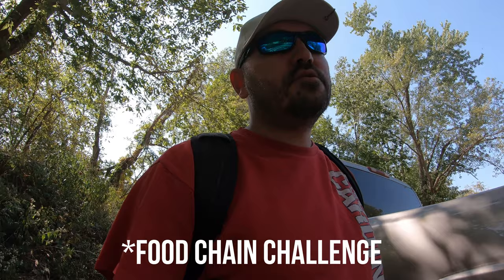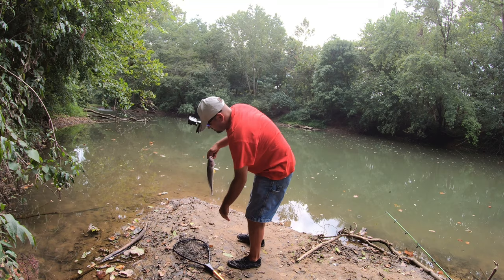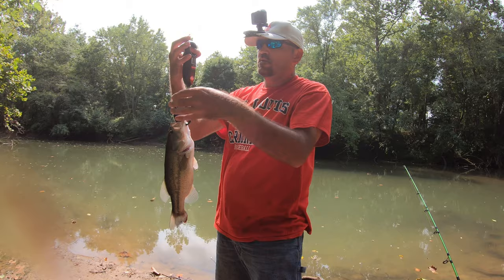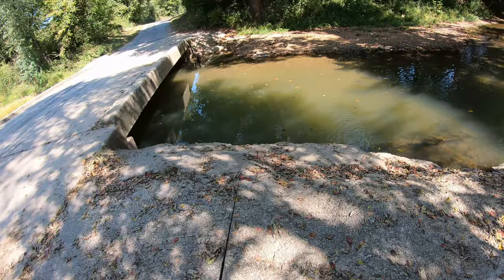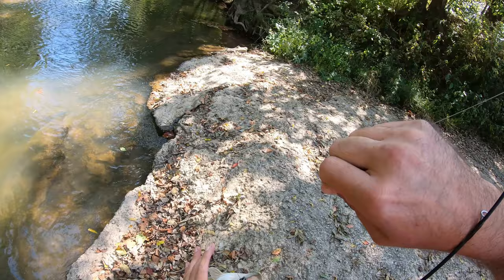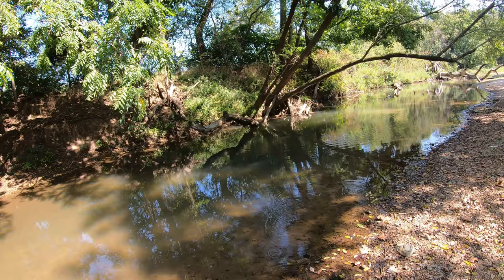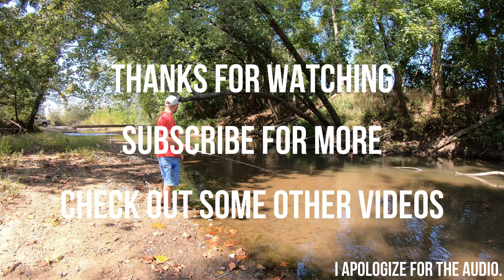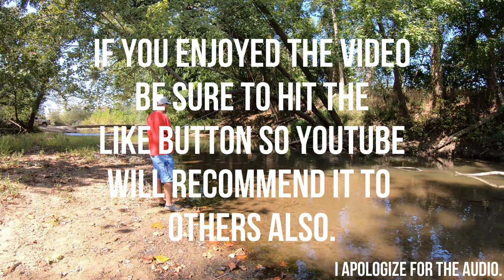I went to 3 different spots. Multiple species. Whopper plopper, hellgrammite, lil crawdad and worms.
This was a long week for me. I started the week trying the Food Chain Challenge. I went to two different spots. I started with worms and caught a bluegill at the first location. I used the bluegill for cut bait. Something stole the head of the bluegill and I didn't want to kill another one so I just used worms. I caught a few fish and one of them is a new species for the channel. Later in the week I went to a spot that I know there is catfish and bowfin. Long story short I caught a walleye on the little crawdad and that's it at that spot. I figured that's not really my type of fishing so I went back to what I know. I will try the challenge again in the future and expect to kill it. I made it to the last creek for the week and before I went I stopped and bought some new lures to try. I caught a few bass and bluegill of course. I'll be floating this area before to long. Great looking area.